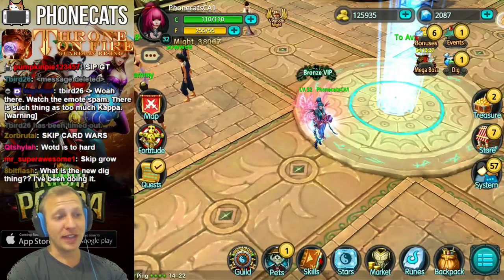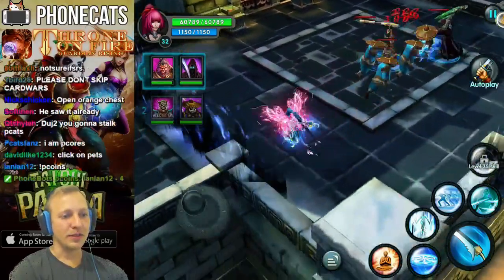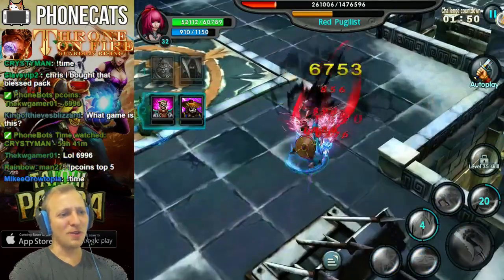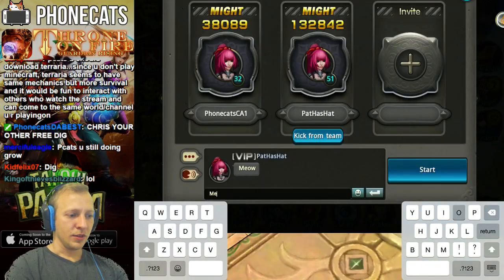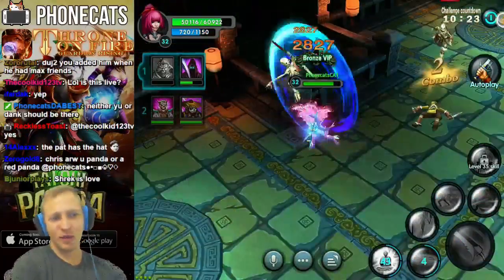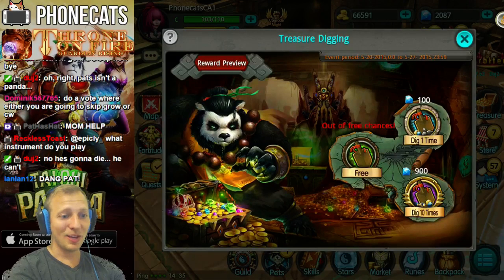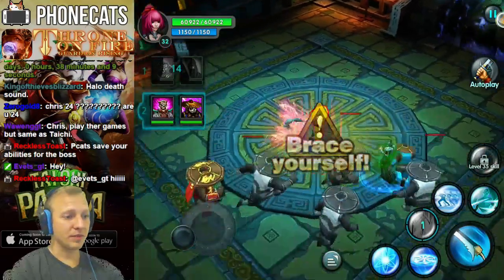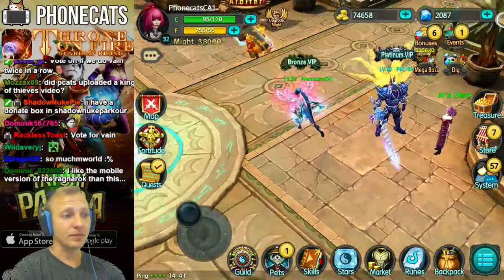Taichi Panda - Big Update!